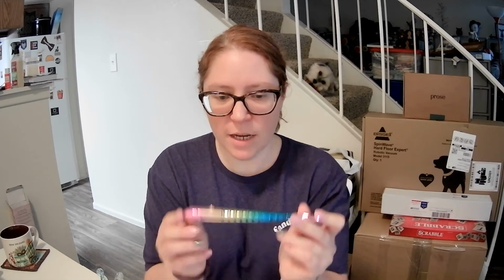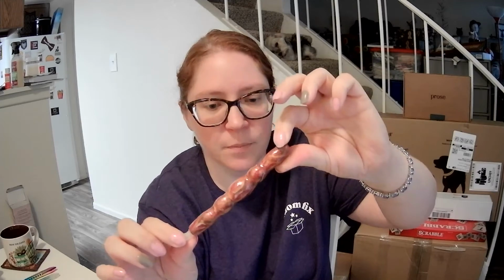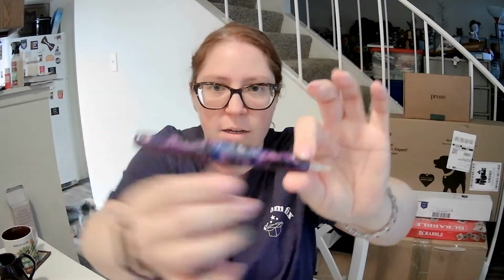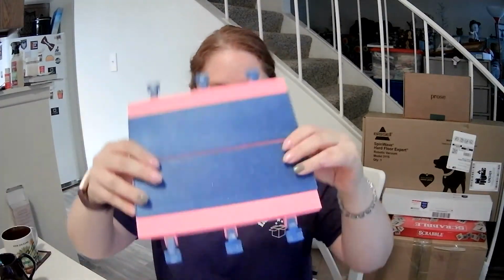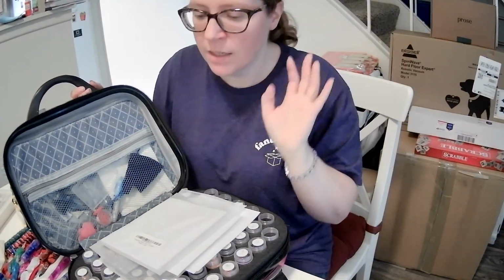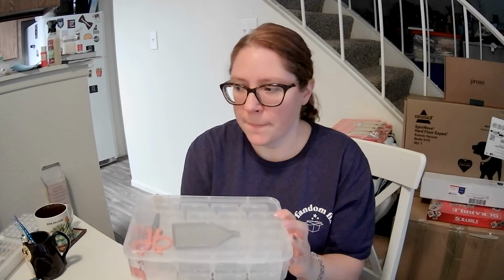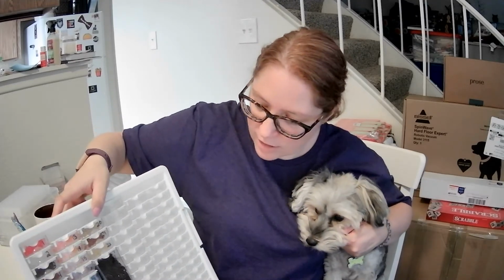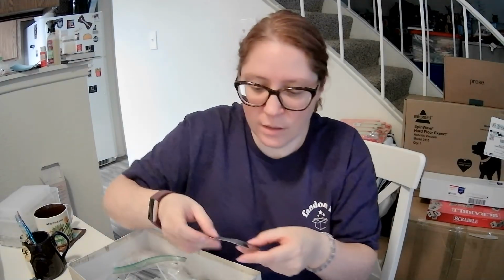Diamond Painting Pens and Accessories 7 2 21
Handcrafted Diamond Painting Pens. by JimsHandmadePenShop on Etsy

Heidi's Home Made Quilts and More – Making quilts and other neat stuff

Heidi Claeyssen (@heidishomemadequiltsandmore) • Instagram photos and videos